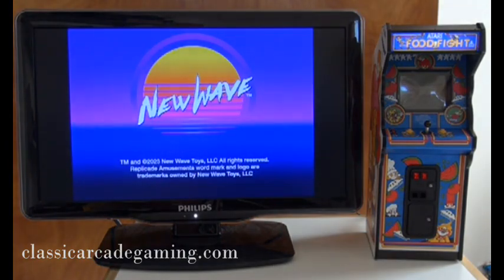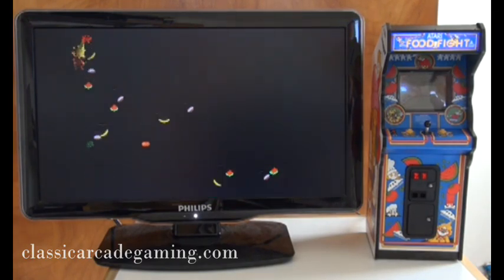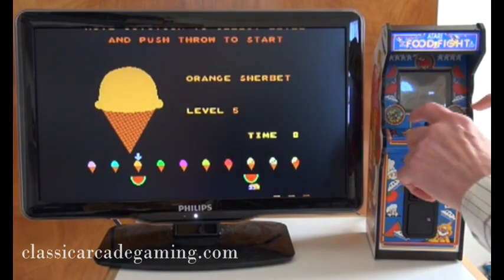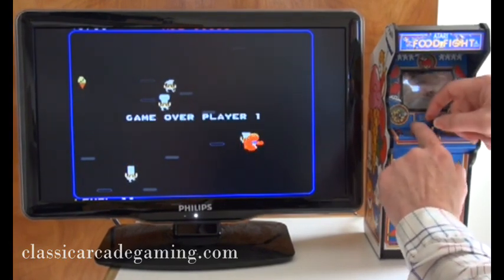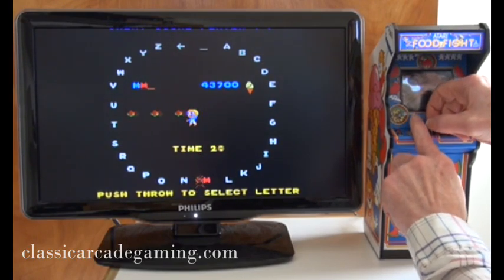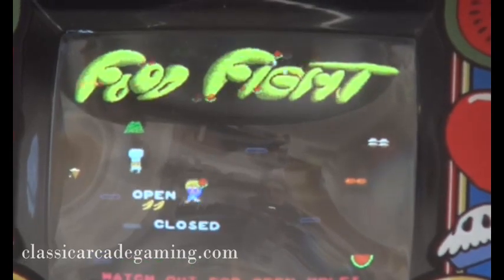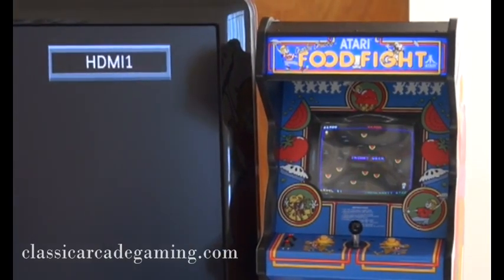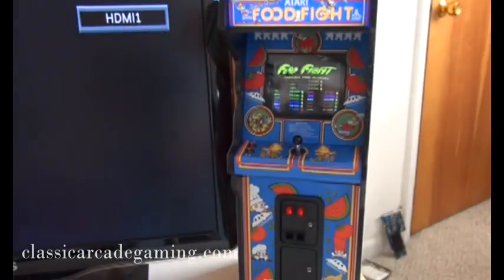Replicade - Food Fight Review by Mark Alpiger (Classicarcadegaming.com)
Game : Food Fight
Company : Replicade
Type : 1/6 Scale